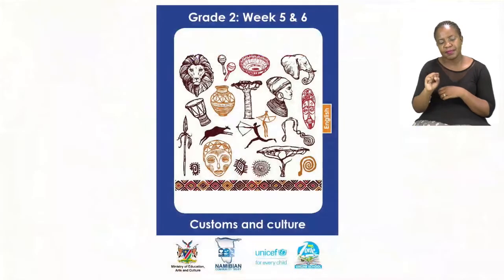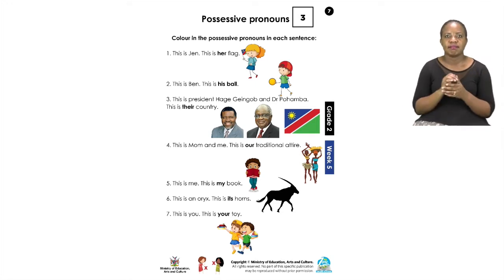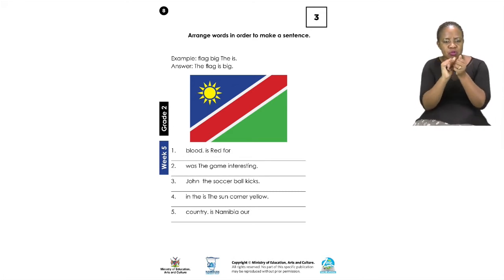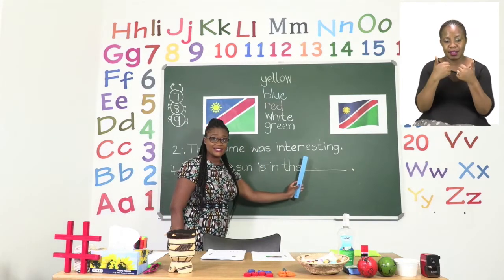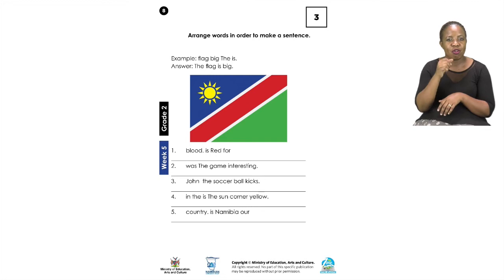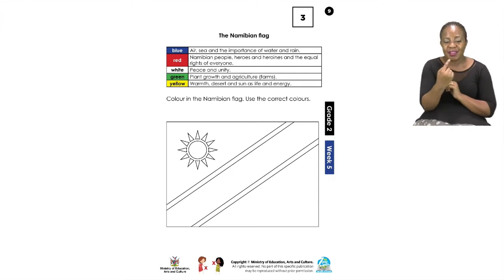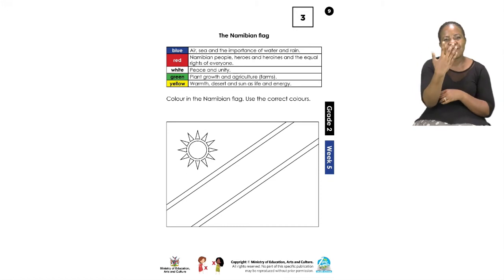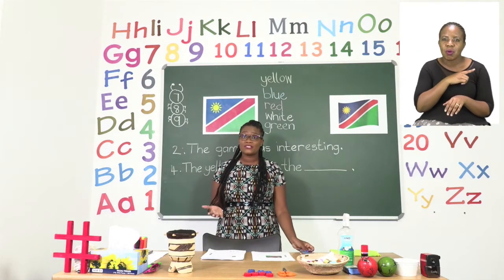My Zone Online School 2021: Grade 2 - Week 5 - Lesson 3 - (Possessive pronouns, sentences, Nam flag)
My Zone Online School 2021: Grade 2 - Week 5 - Lesson 3 - (Possessive pronouns, sentence arrangement and the Namibian flag)